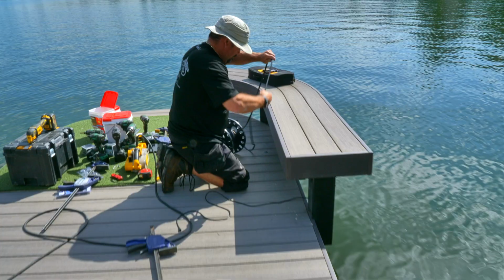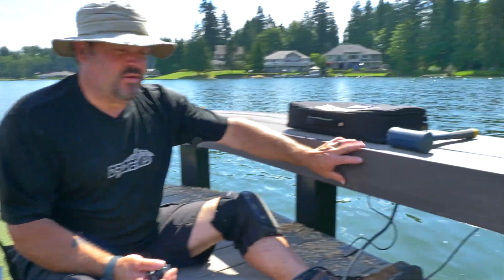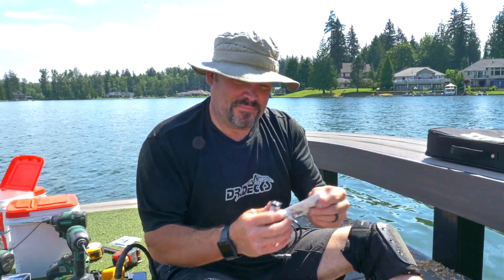Build Update: Curved Colossus Finale || Dr Decks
After 5 months, a lot of roadblocks and hardships the curved colossus is done.

Want to learn how to bend decking? Check this out